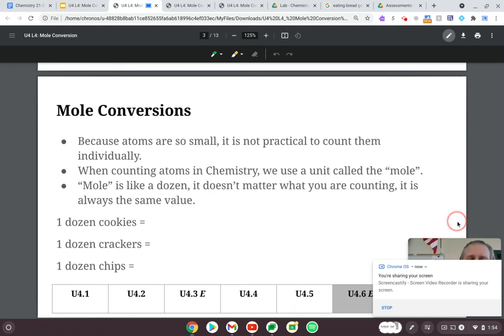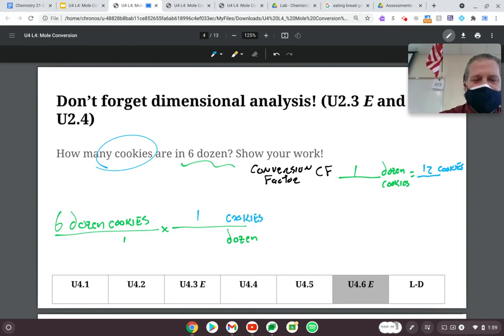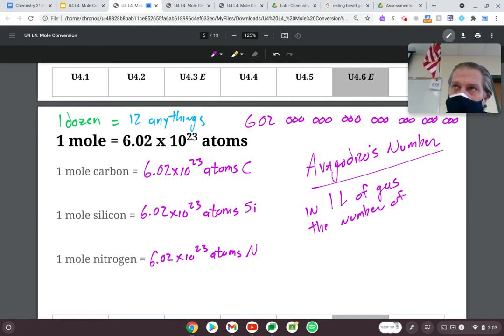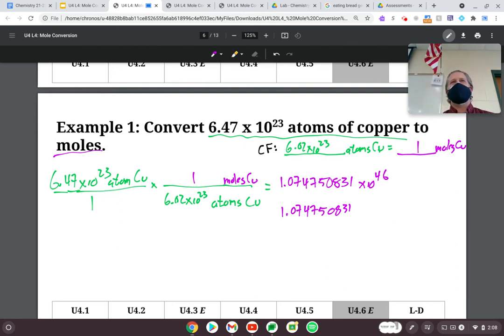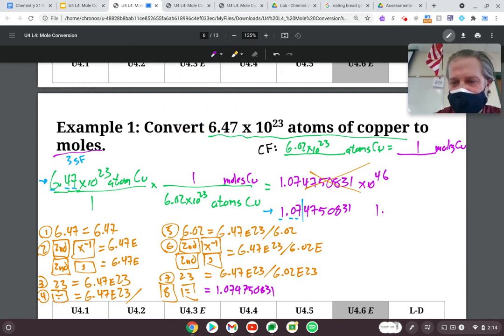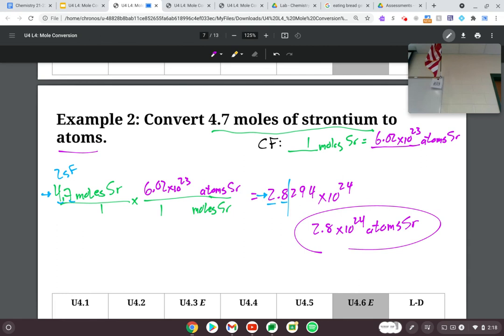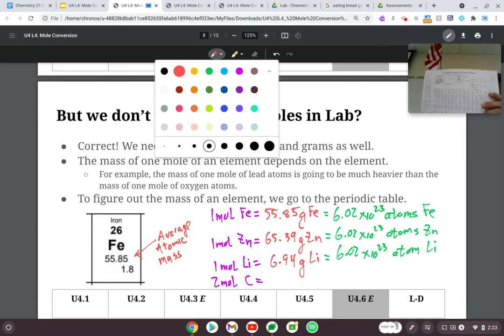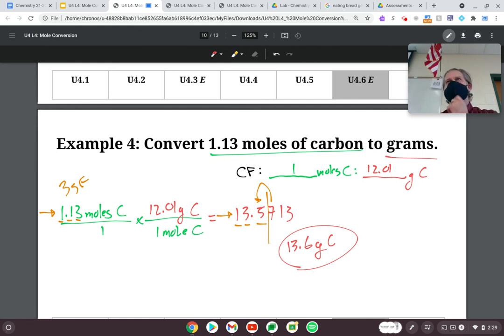U4 Matter L4 - Mole Conversions - Part 1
Mole to Particle Conversions and Mole to Mass Conversions